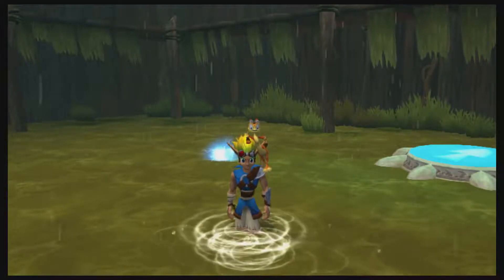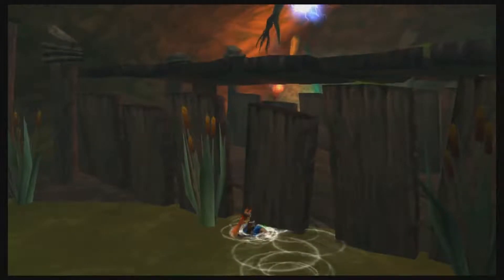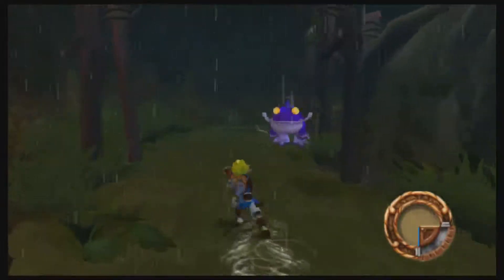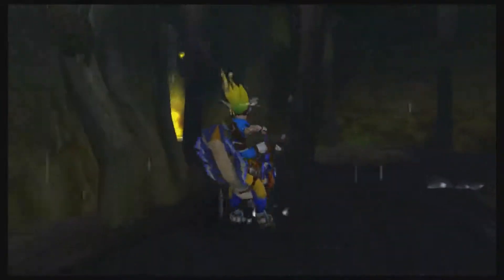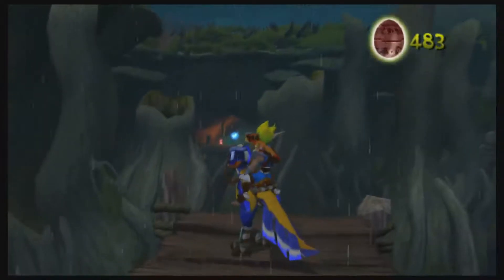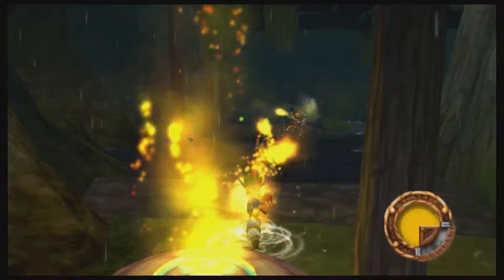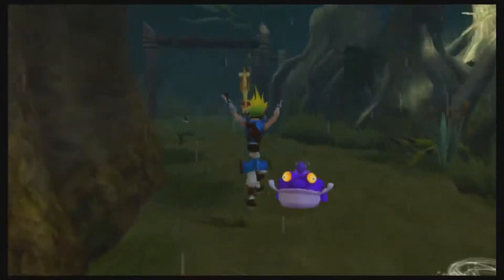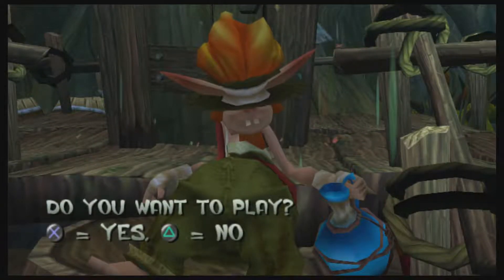Jag Plays Jak and Daxter 14: Free Flutting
The Flut Flut (that we totally didn't try to murder on the whims of a crazy old lady) returns! Helping us through some of the nastier parts of the swamp, we get a feel for how the bird handles during some rather tame platforming, but it'll get much trickier later in the game. And we're not the only one reunited with a beloved companion; it's time for another (and much easier) minigame as we help a friendly hillbilly mow down waves and waves of rats to bring back his own long-lost pet.

With a family reunited and a swamp emptied of everything of value, let's shake off the much and head for greener pastures!

Links!

Thanks to Crystal R of waywardstudios.net for the art!